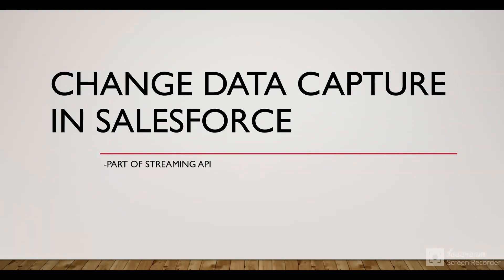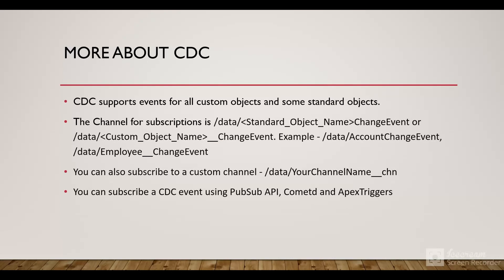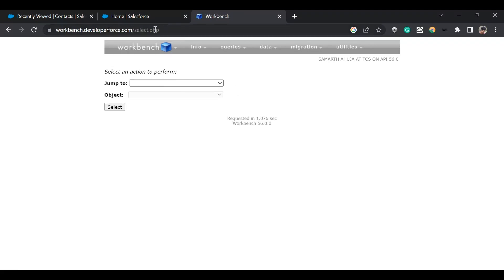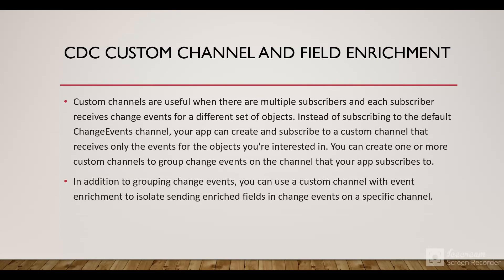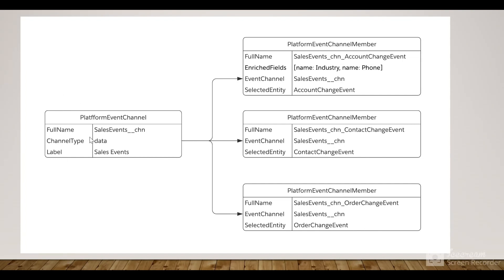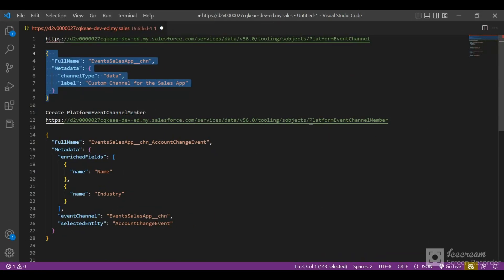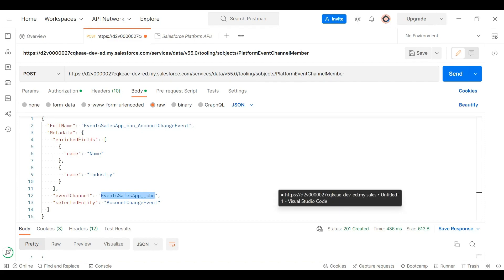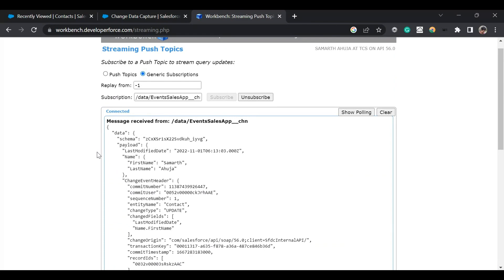Change Data Capture in Salesforce | Creating Custom Channel and Enrich Change Events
In this video, I will first explain what is change data capture and architecture. Then we are going to create a custom channel for a CDC and enrich fields for the payload of change events.

Here are the video references